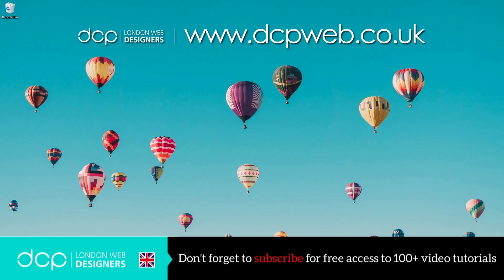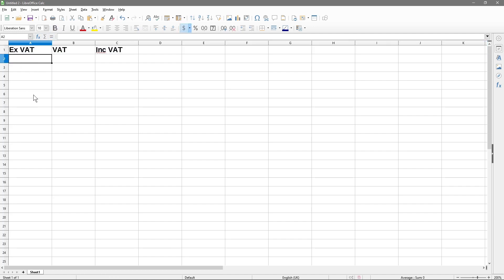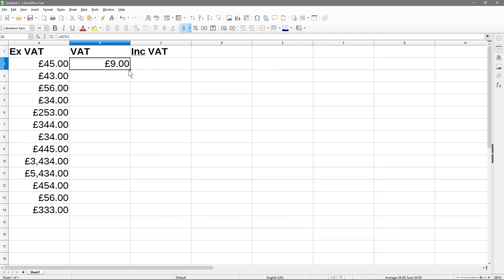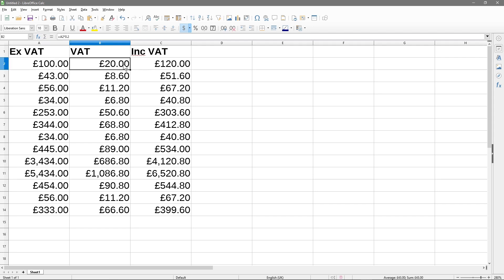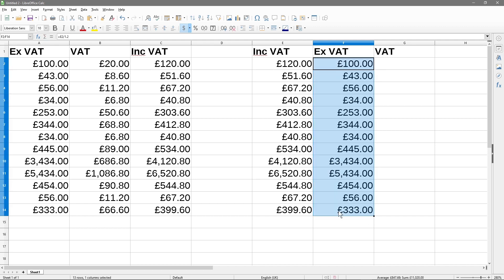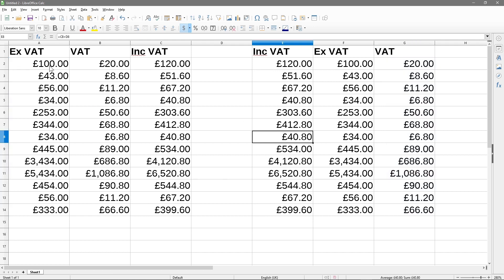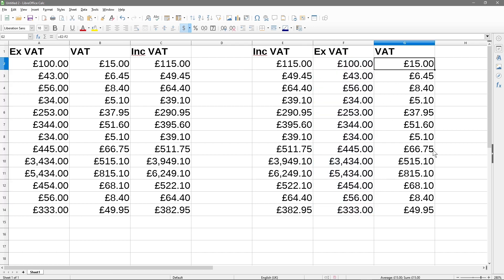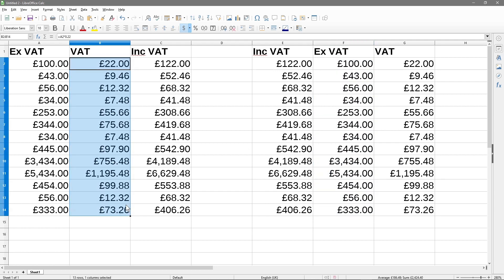How to calculate VAT using Libre Office Calc Spreadsheet - [ Libre Office Spreadsheet Tutorial ]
In this video tutorial, I will show you how to calculate VAT using Libre Office Calc Spreadsheet.